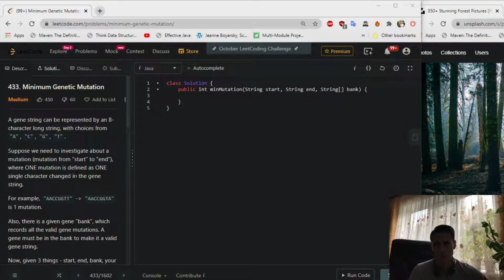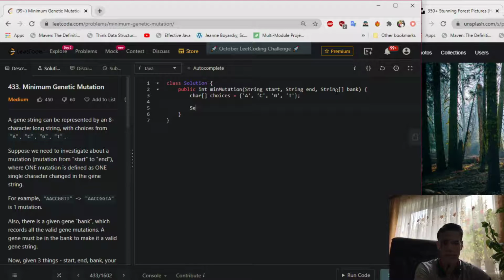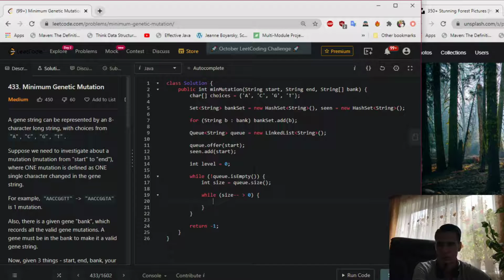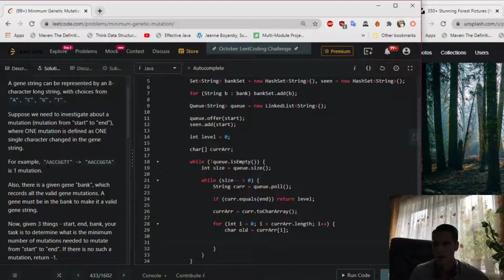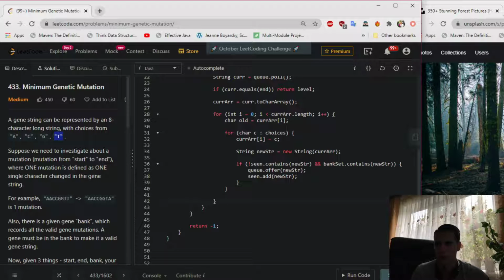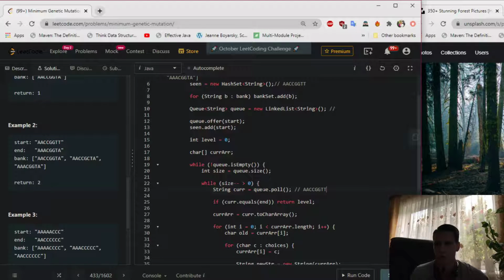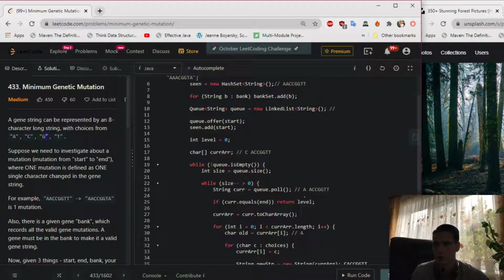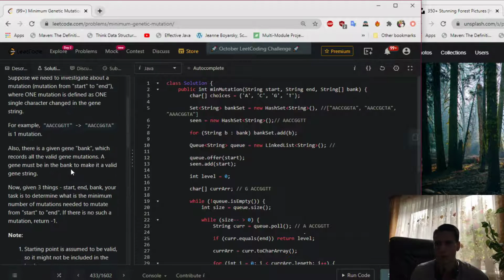LeetCode 433. Minimum Genetic Mutation Solution Explained - Java